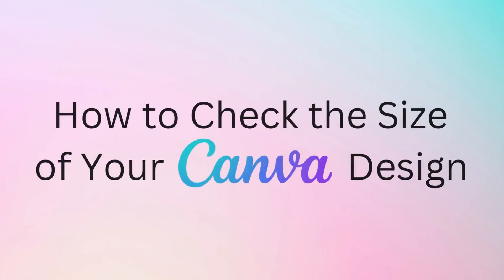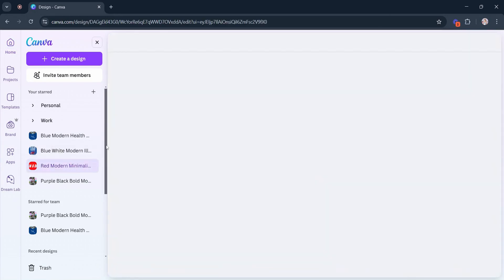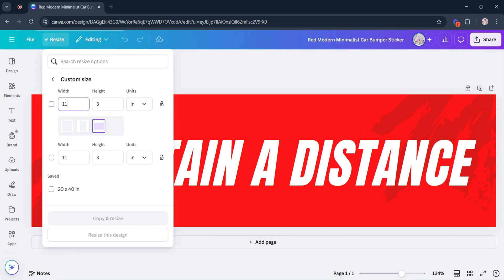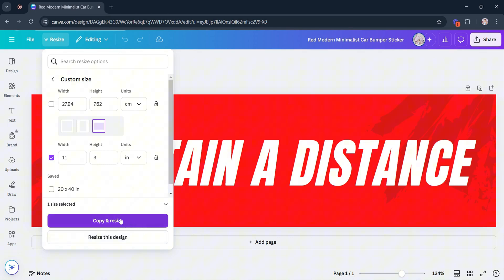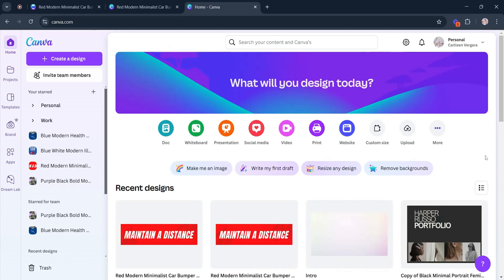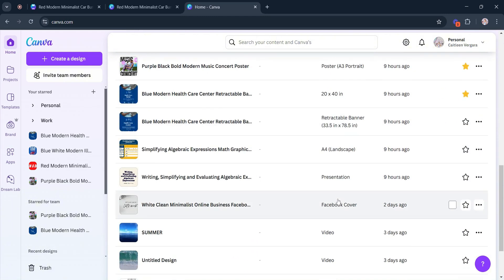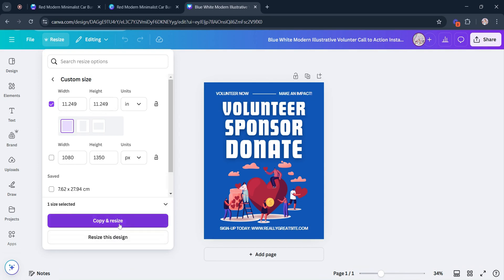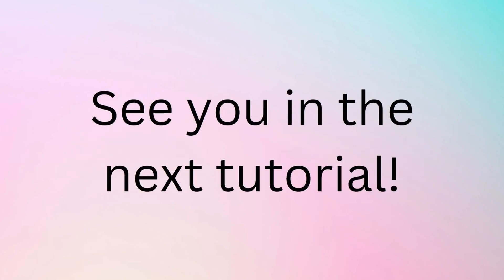How To Check The Size Of Your Canva Design (2026 Updated Tutorial)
Learn how to easily check the size of your Canva design in this 2026 updated tutorial to ensure your designs are properly dimensioned for any project.